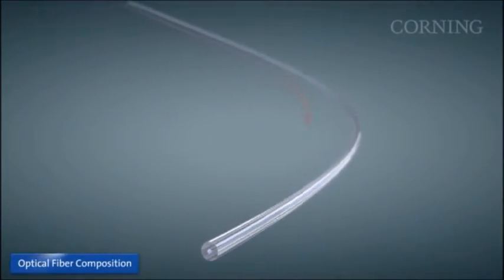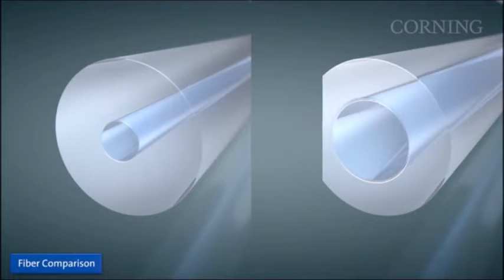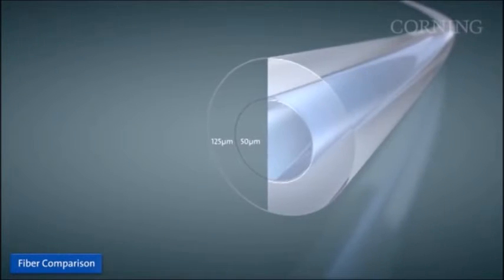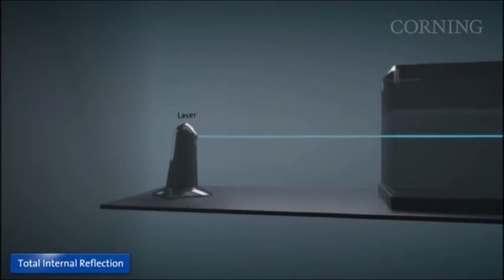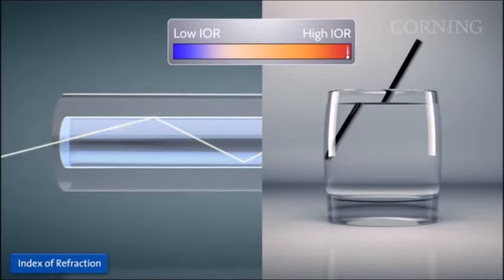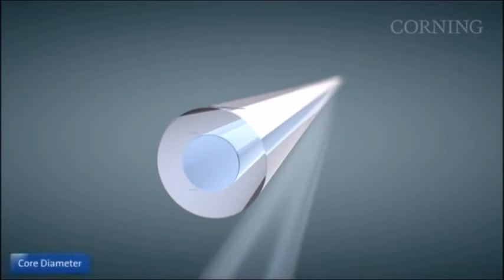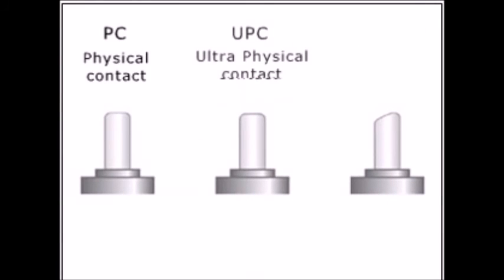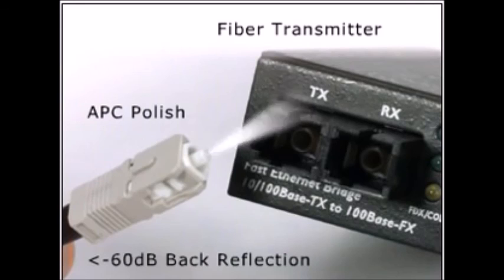Fiber Optic Solutions Part 5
This video is 5th lecture of fiber optic solutions and it is a brief for the previous parts